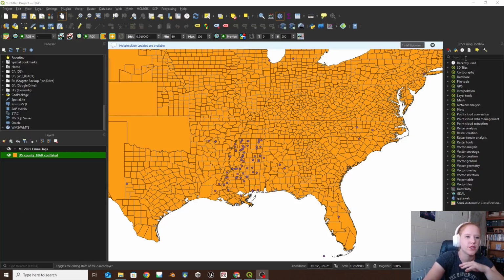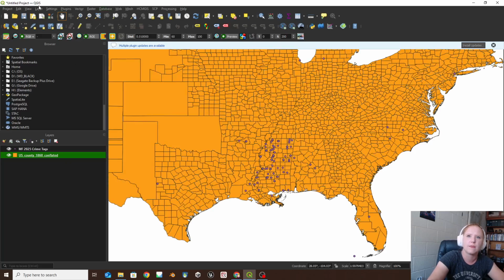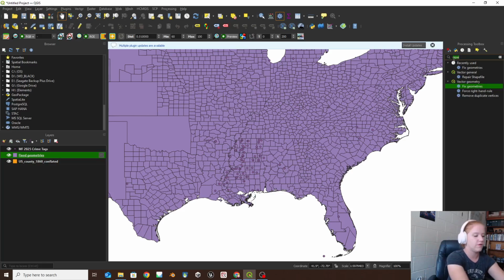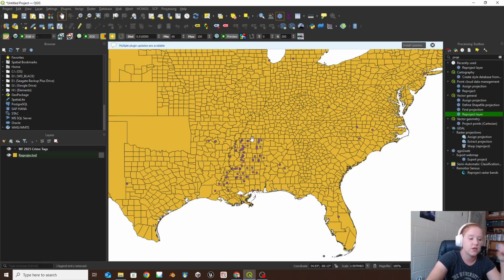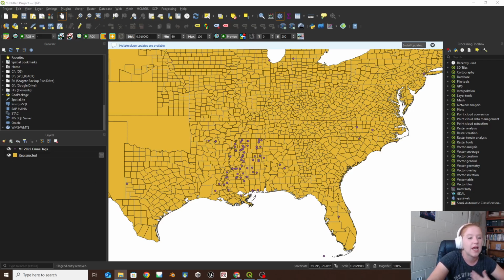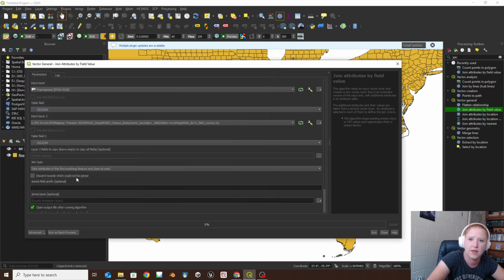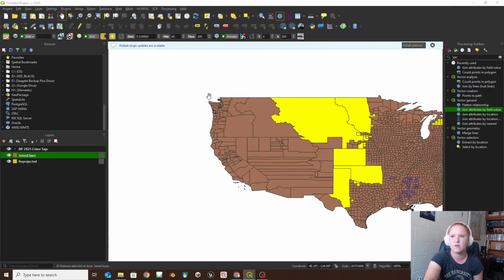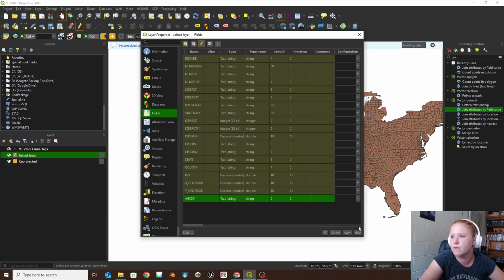Joining Attributes, Reprojecting Data, and Fixing Geometry - QGIS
Nuts and bolts of adding the NHGIS data to your map, and then fixing the county boundary files